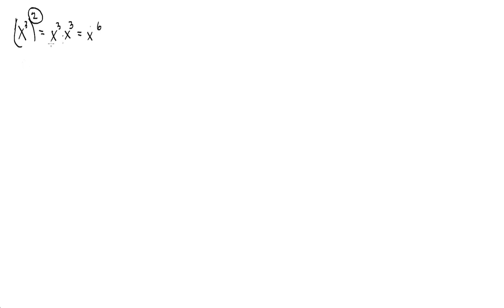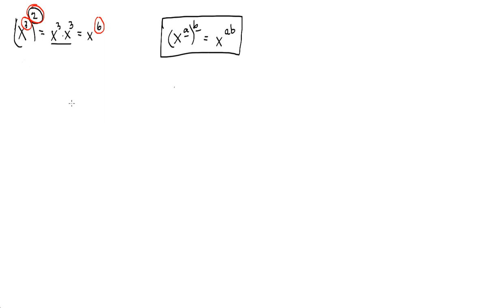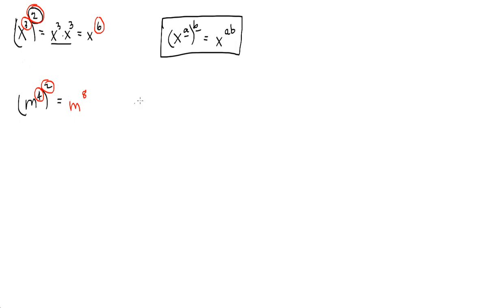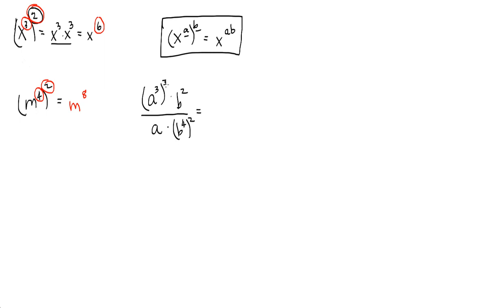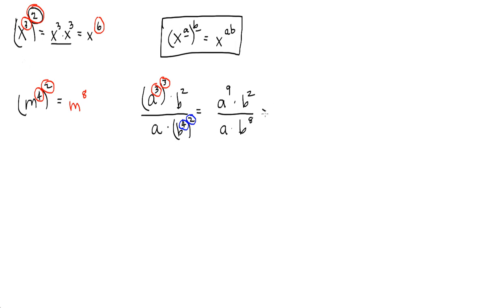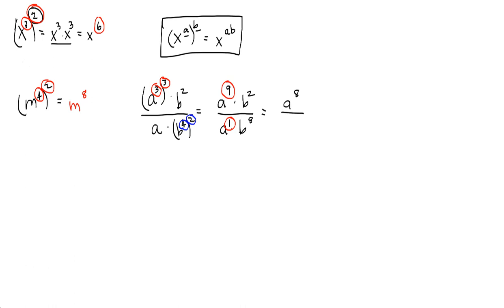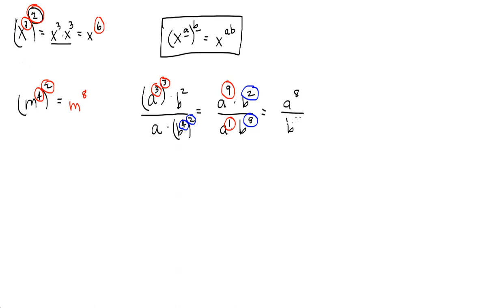Power of a Power Property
"Properties of Exponents: Power of a Power" for Algebra 2 Honors.